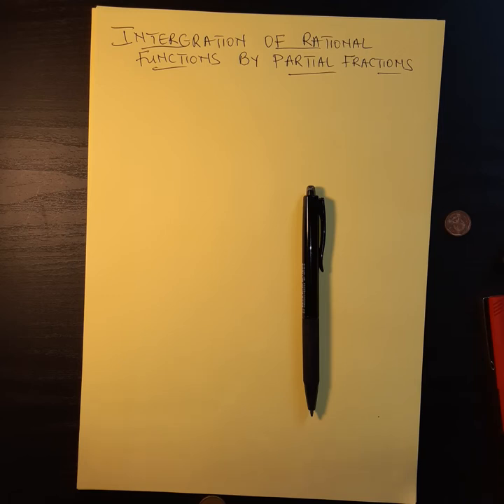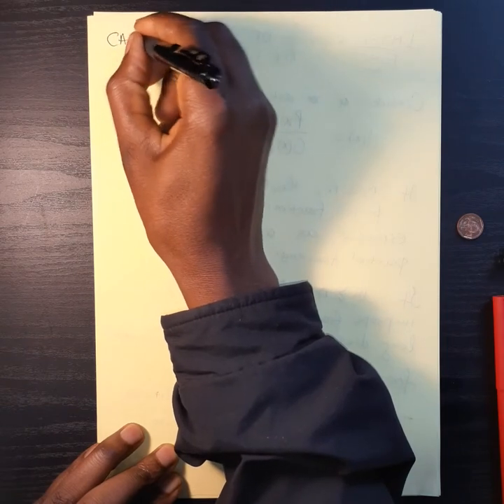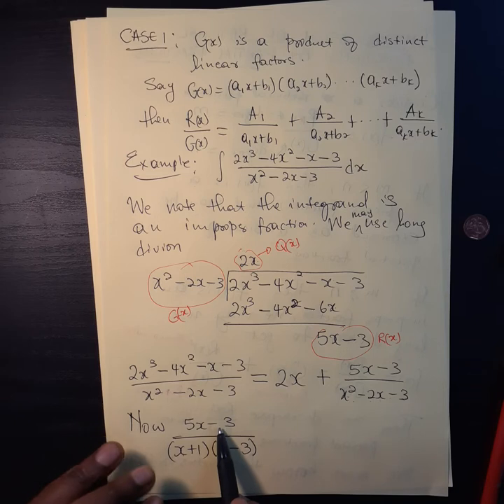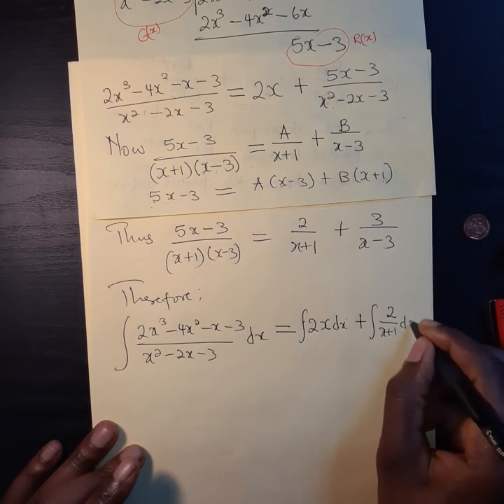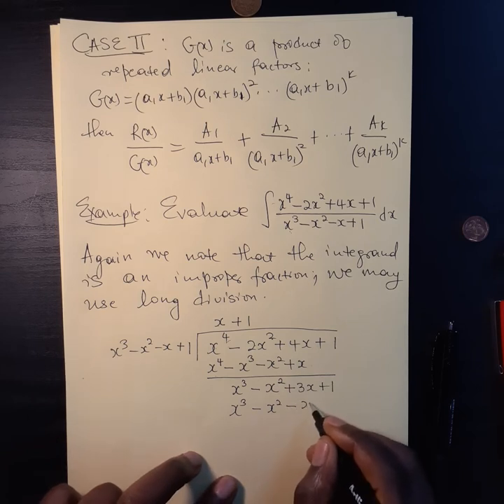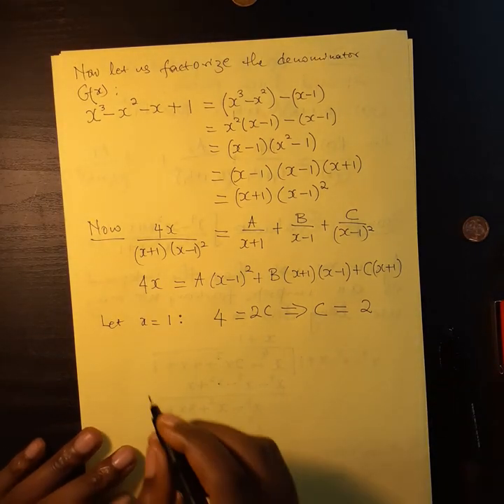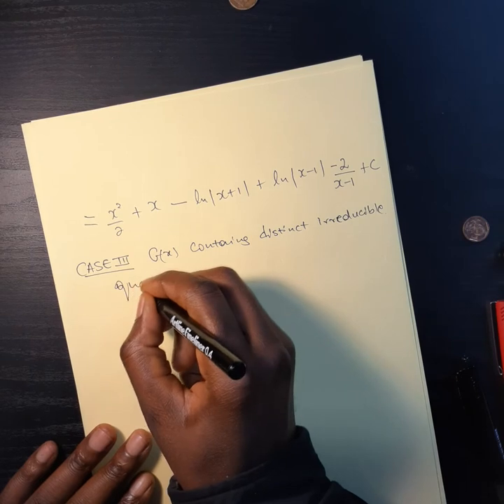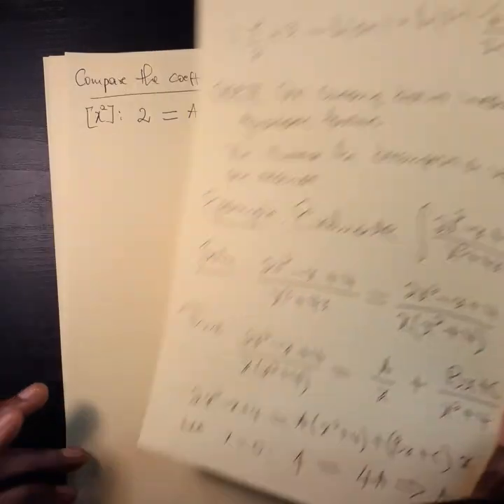Integration of Rational Functions using Partial Fractions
We discuss Integration of Rational Functions using Partial Fractions by considering four cases that may arise.